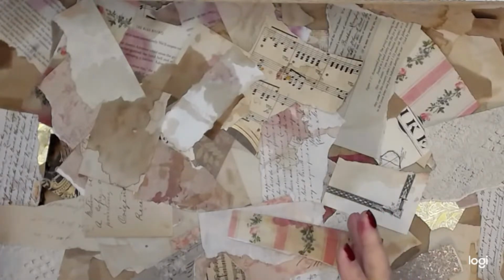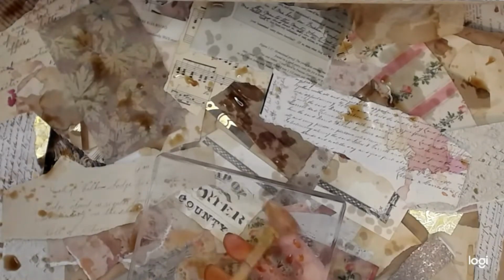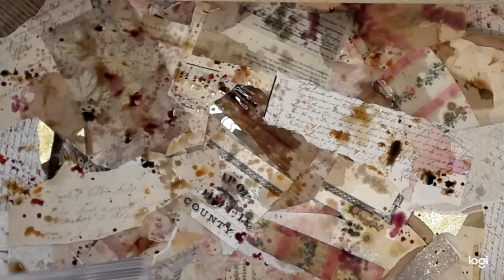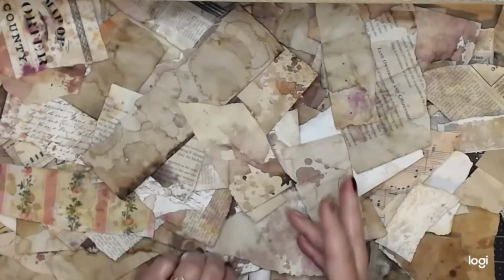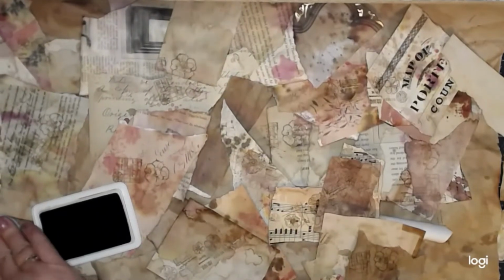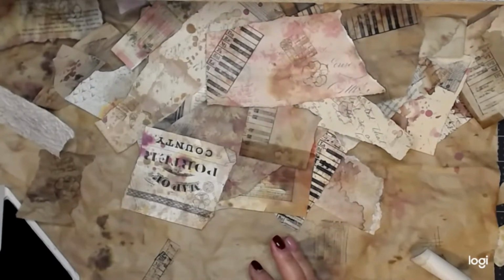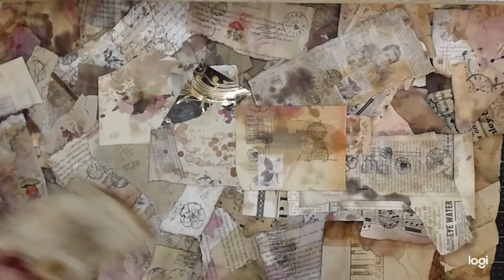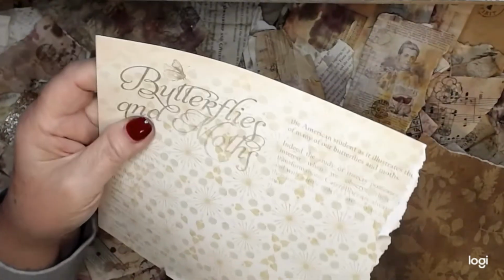Scrap dying for Junk Journals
I still need to add some splatters of white gesso to my papers.

Other pages you can find me at
Facebook Kateri's Krafty Ideas: